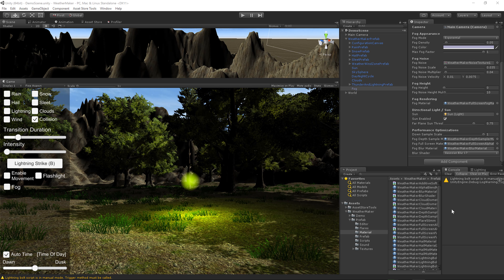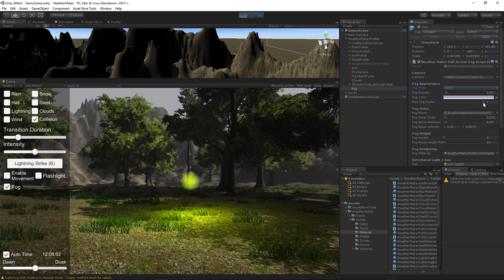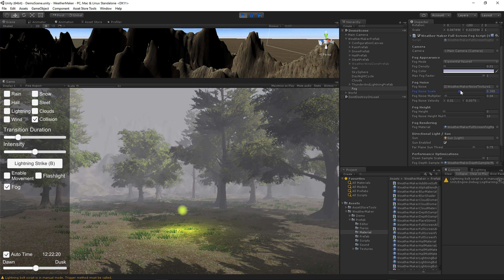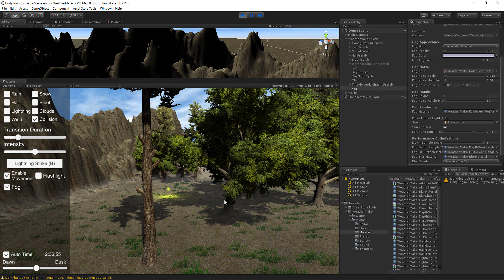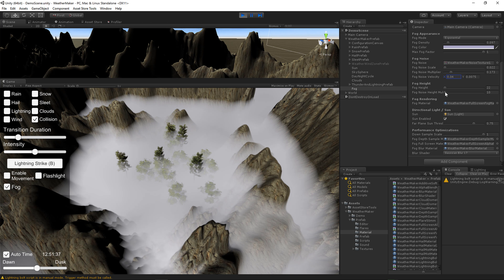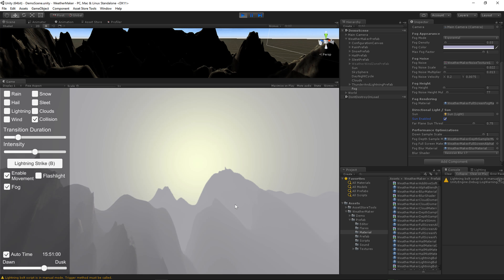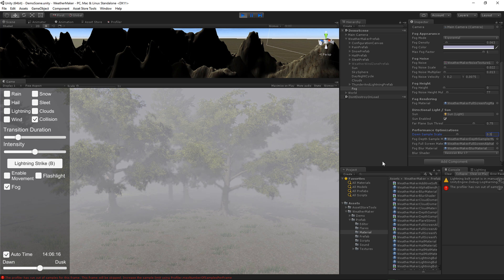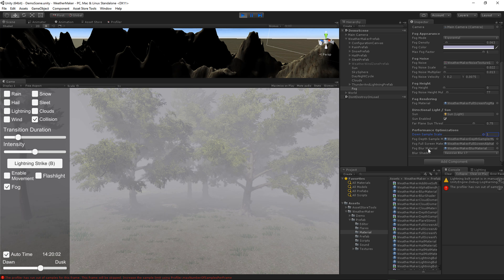Weather Maker - New Volumetric Fog Feature Tutorial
Weather Maker for Unity now contains Volumetric Fog! With options for infinite or set fog height, as well as many settings for appearance, performance and more, this fog will bring that extra bit of realism to your Unity game or app.